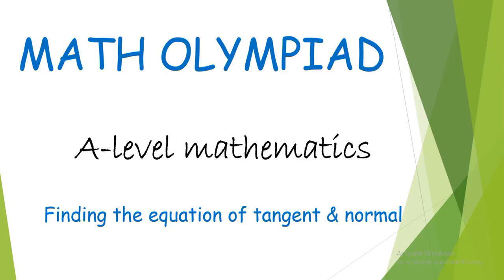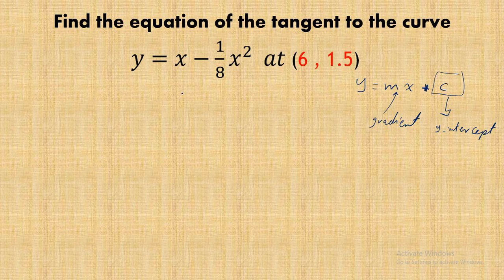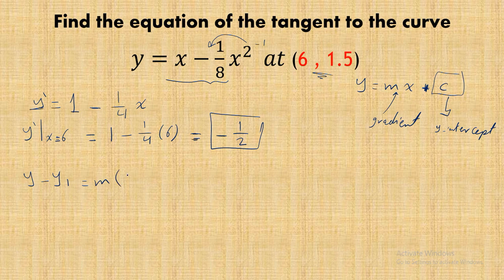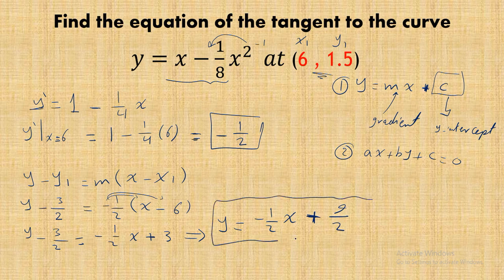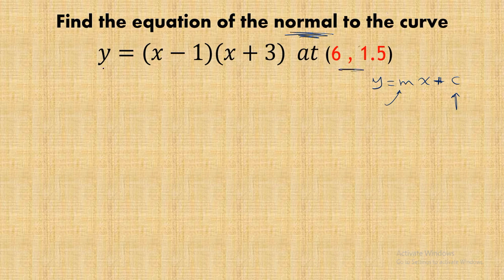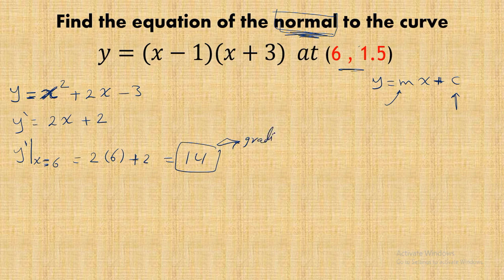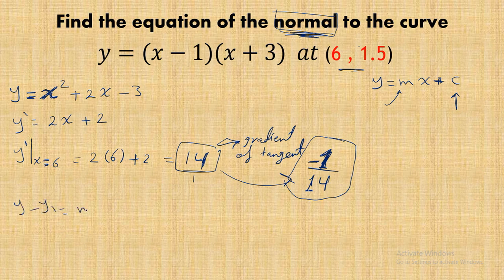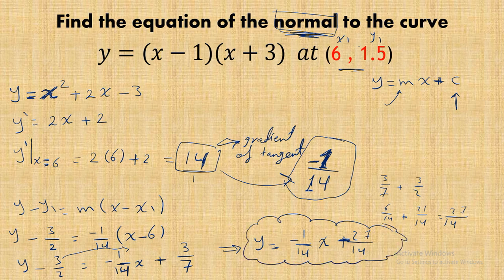Equation Of [ Tangent & Normal ]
SMART
سمارت
Finding the equations of tangent and normal to a curve